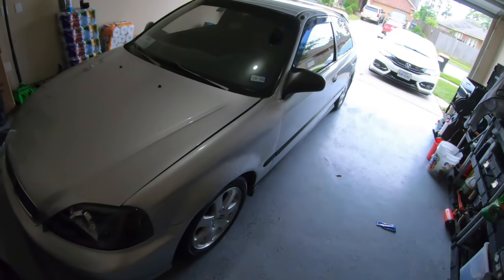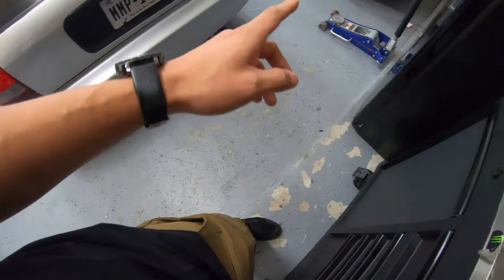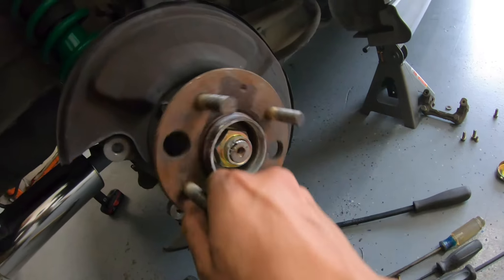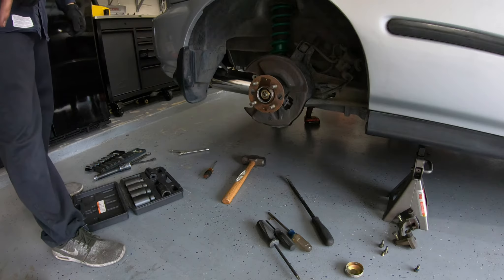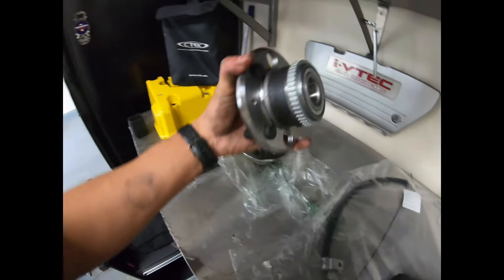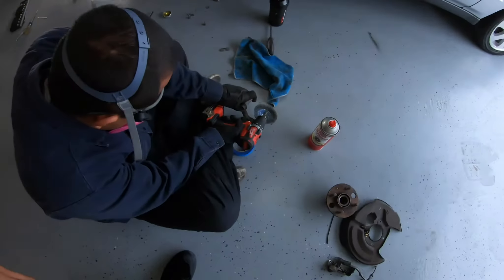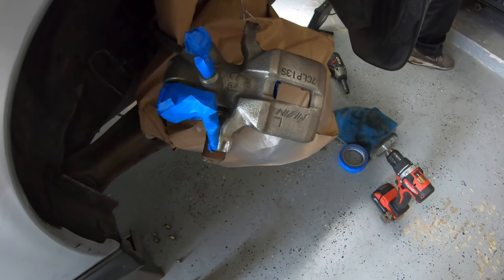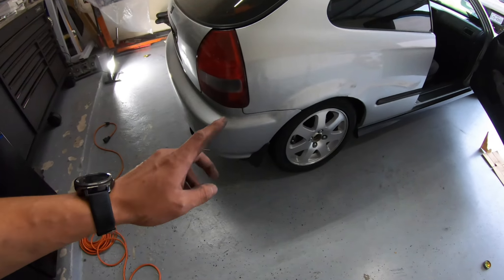20 YEAR OLD CIVIC HATCHBACK GETS NEW REAR BEARINGS